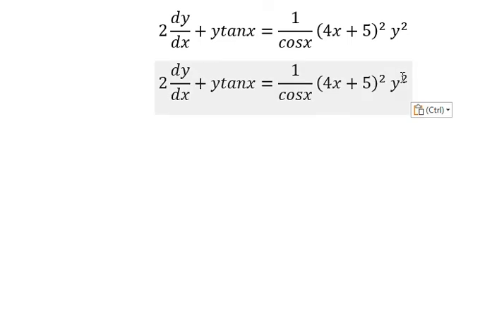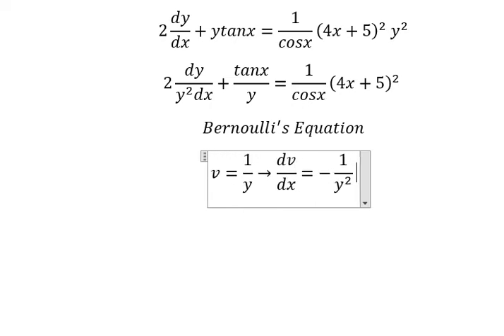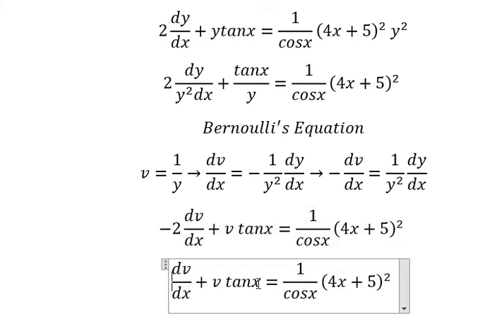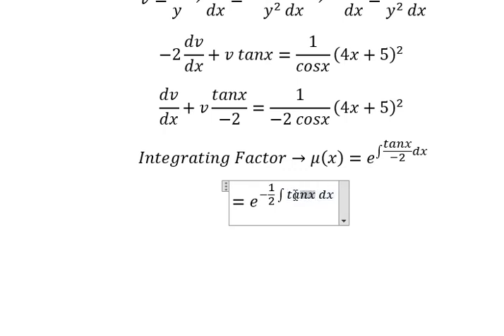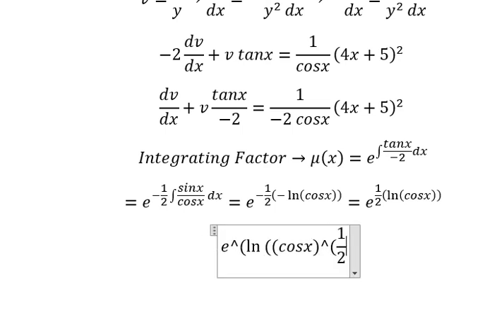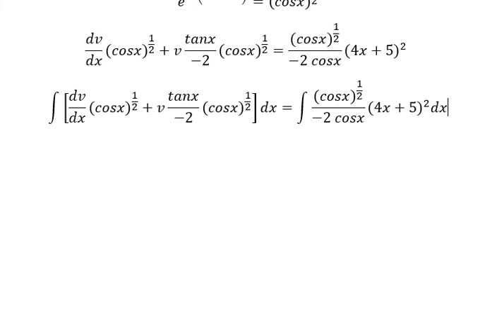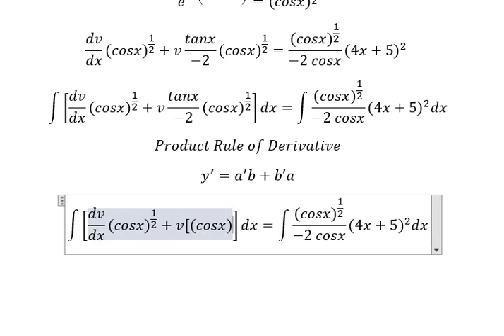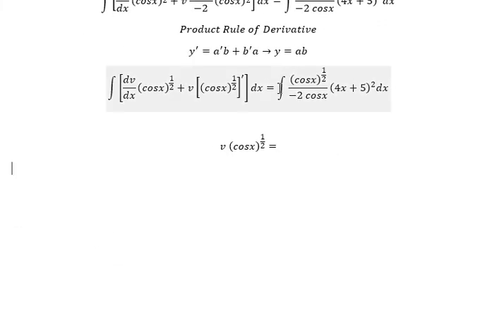Calculus Help: Bernoulli's Equations - Differential Equations - 2 dy/dx+ytanx=1/cosx (4x+5)^2 y^2